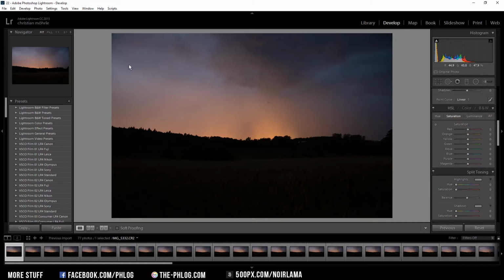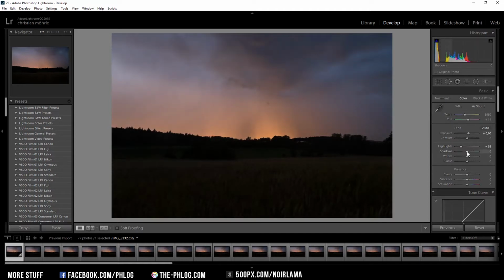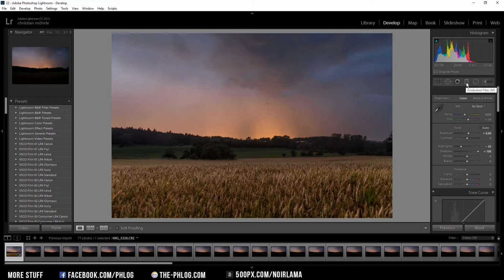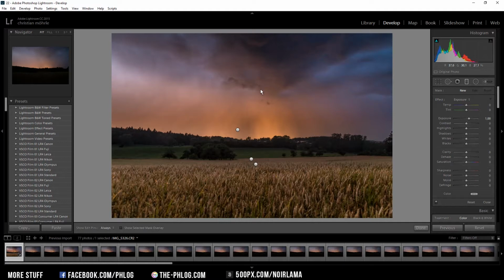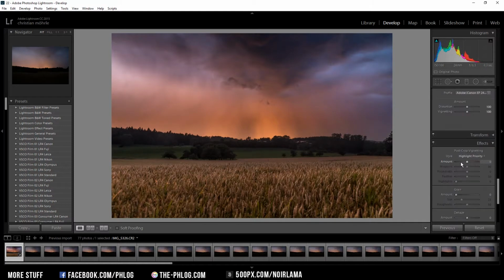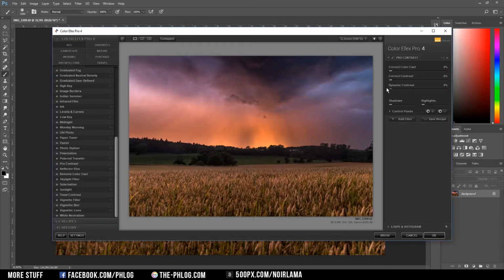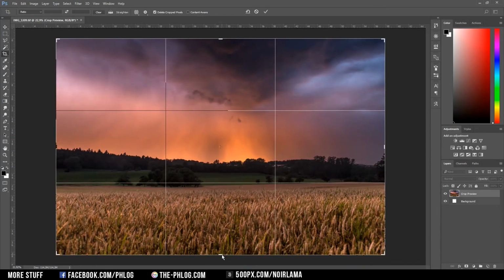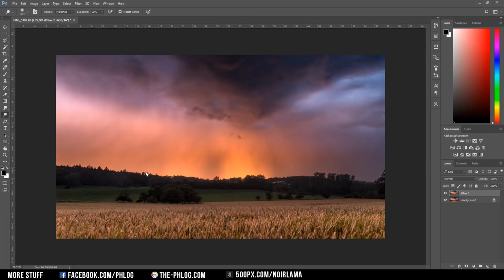Qucik Edit #14: Weather Photography Post Processing in Lightroom & Photoshop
I managed to take a few pictures of a stormfront rolling over southern Germany. Sadly I diddn't expose it well, so I'm going through the process of fix exposure etc. in Lightroom and continue with basic editing (white balance, sharpening etc.) in Lightroom and give the picture a final retouch in Photoshop with the use of Googles Nik Collection.